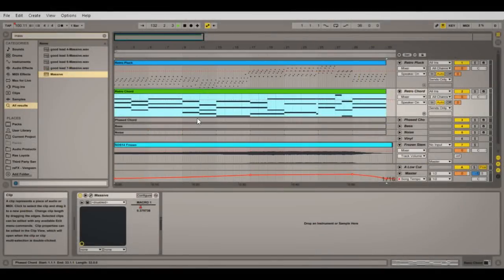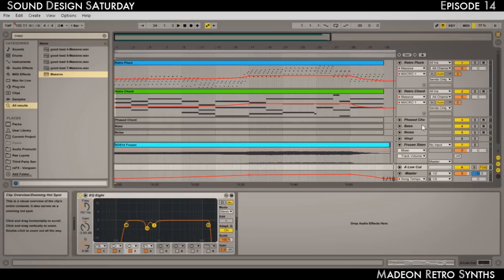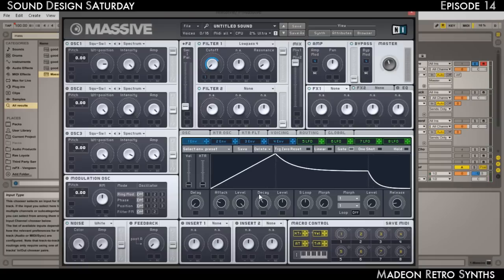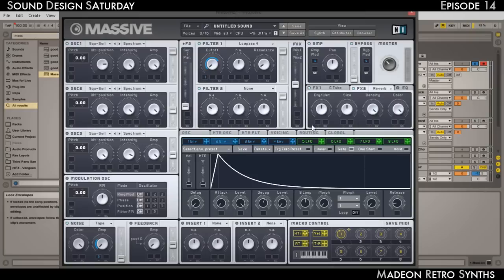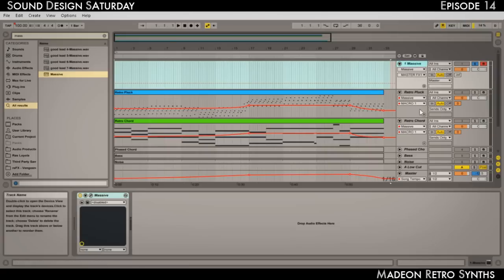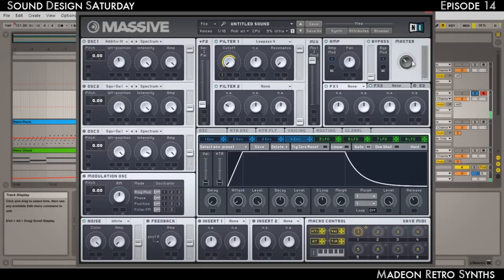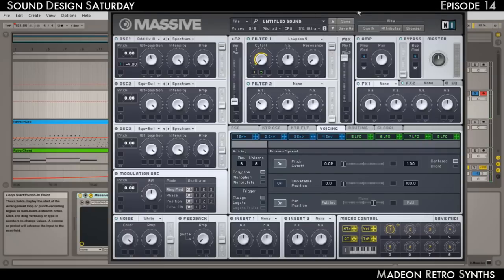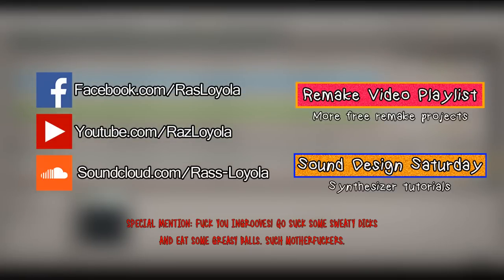Sound Design Saturday 14 - "Isometric" Retro Synths (Madeon)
Welcome to Sound Design Saturday episode fourteen! Learn how to create Madeon's retro synths using Massive.

Thank you for tuning into today's S.D.S. episode! Keep safe, God bless you and I'll see you again in the next video.